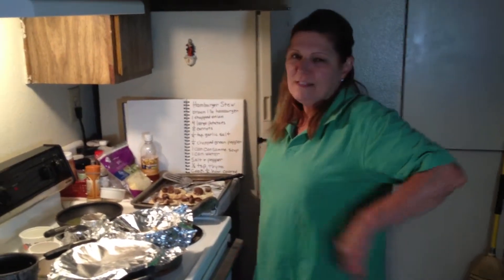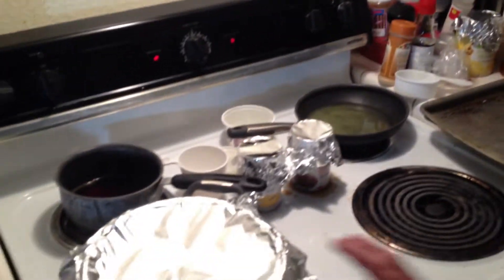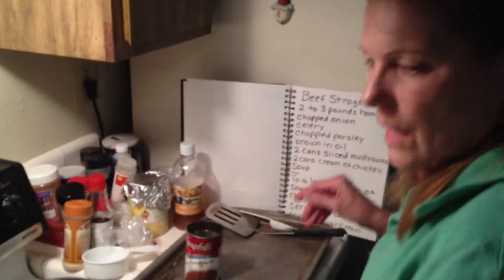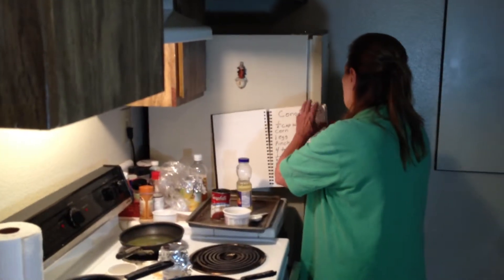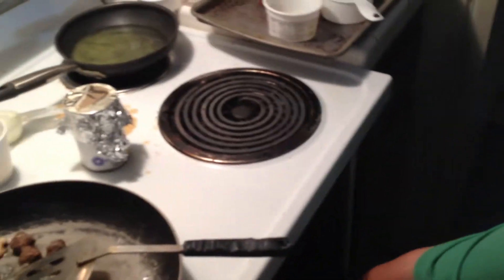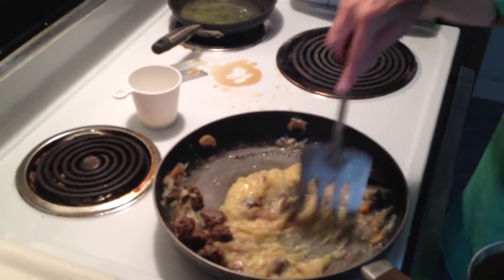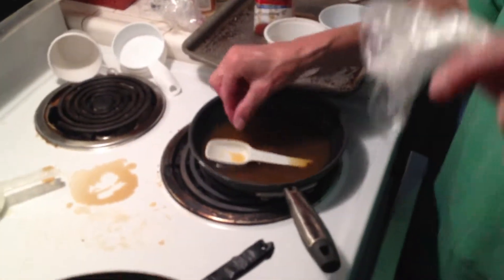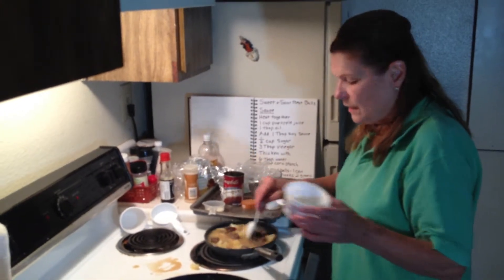Crazy Meat Ball Mania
Meat Ball Pizza, Meat Ball Soup, Stroganoff, Sweat and Sour Meat Balls